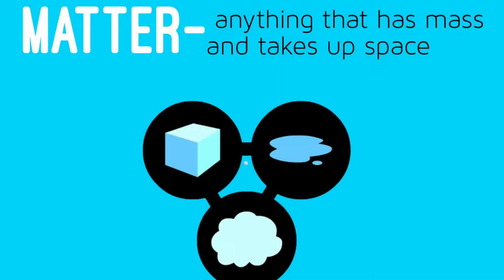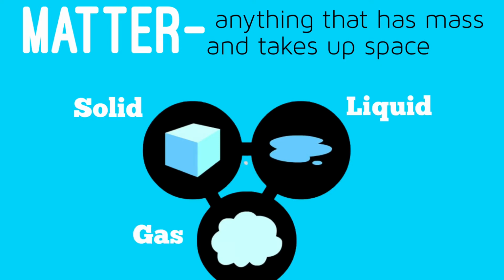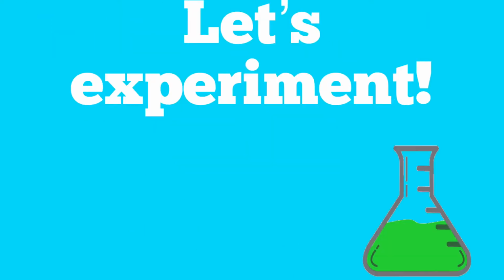States of Matter Lab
Let's explore the different states of matter using baking soda and vinegar.